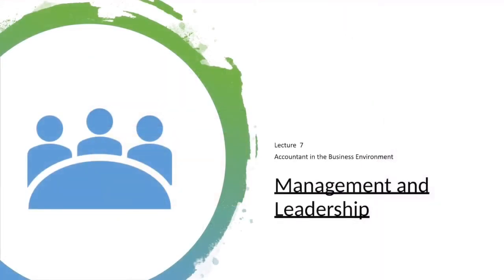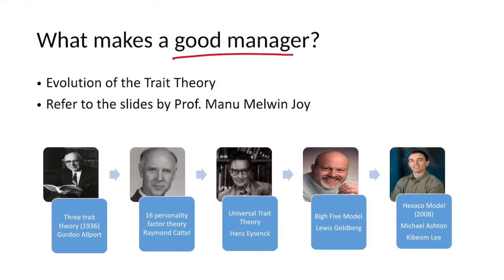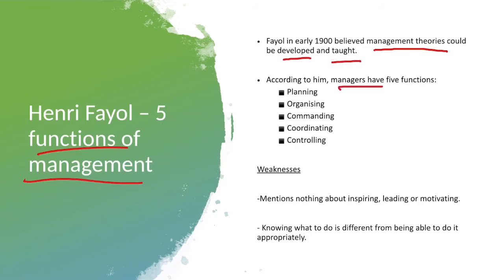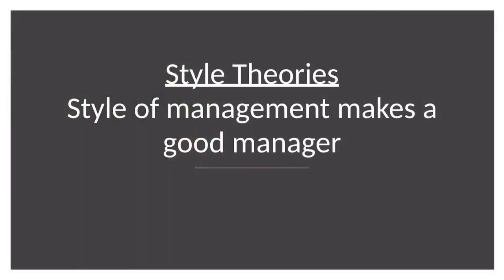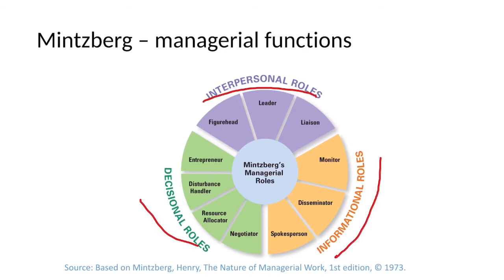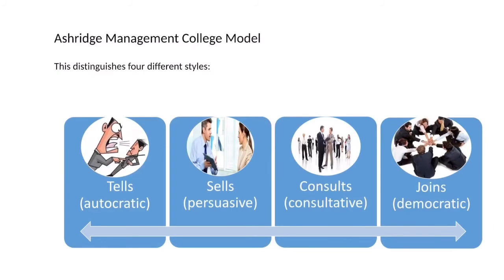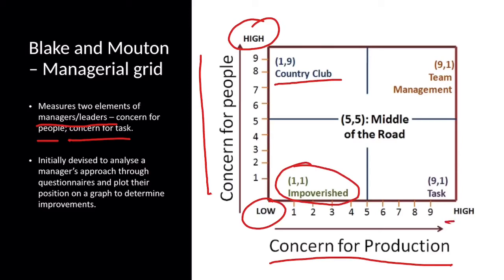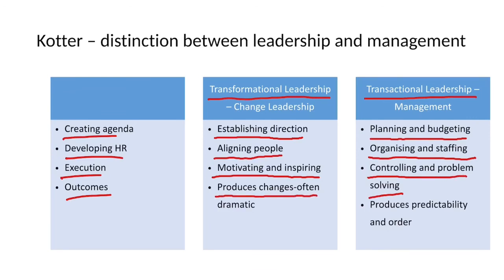Lecture 7 | Management and Leadership | ACCA F1 Accountant in the Business Environment | 2020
In this Lecture, we will learn about Management and Leadership.